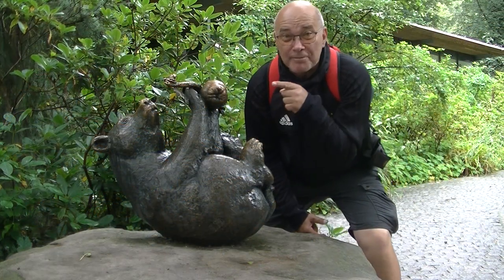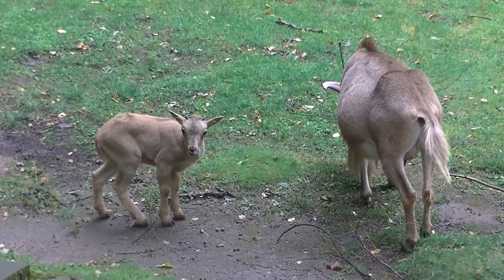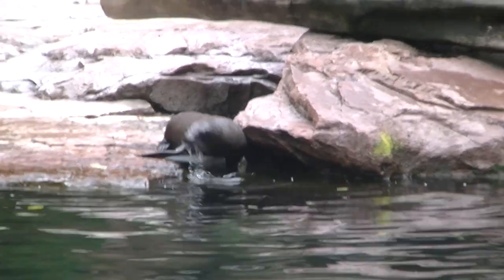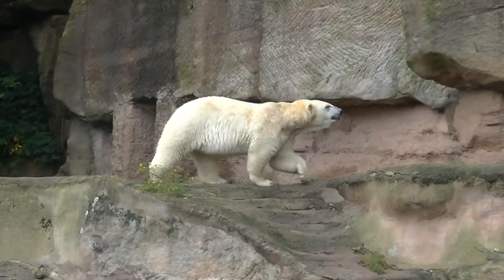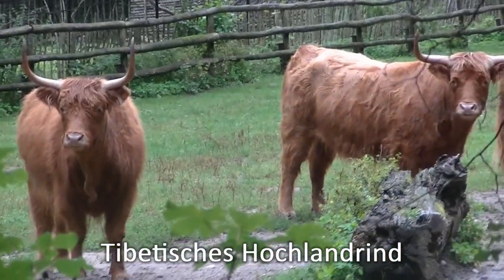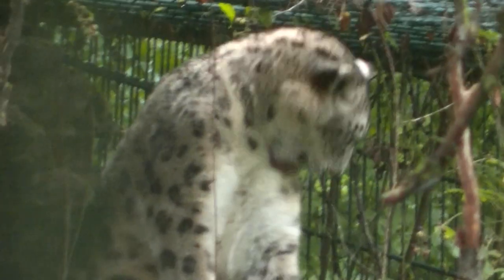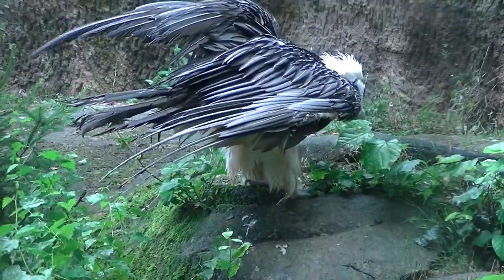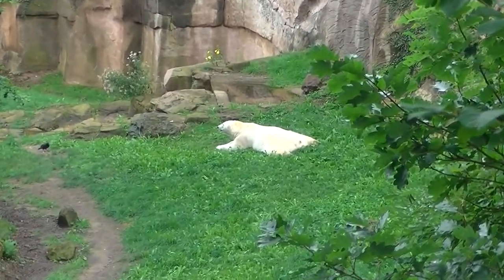Der kleine Stadtstreicher 197: Der Zoo in Nürnberg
In Kurzform: viel entzückende Jungtiere, ein nagelneuer Waldklimapfad und tolle actionreiche Vorführungen der Seelöwen und Delfine erwarten die Zuseher diesmal …